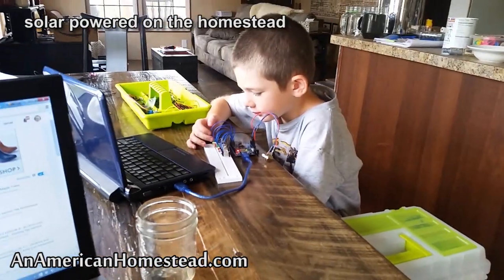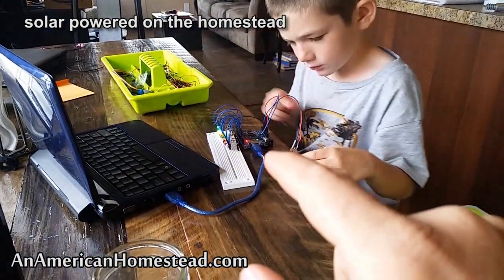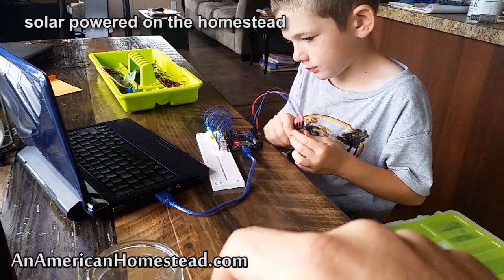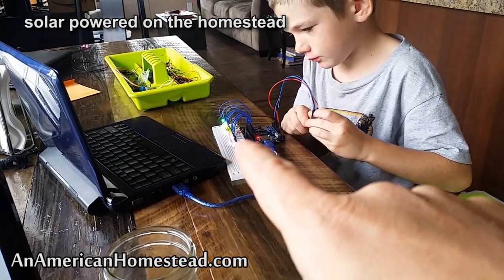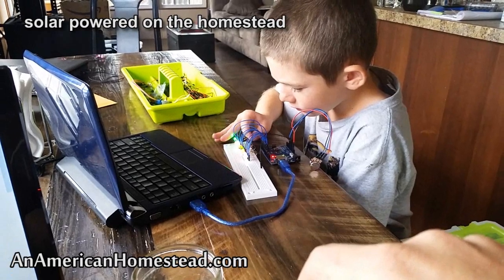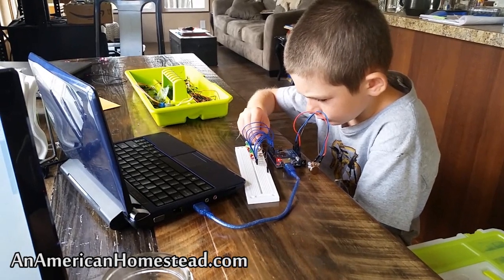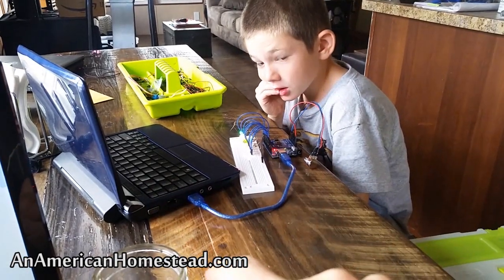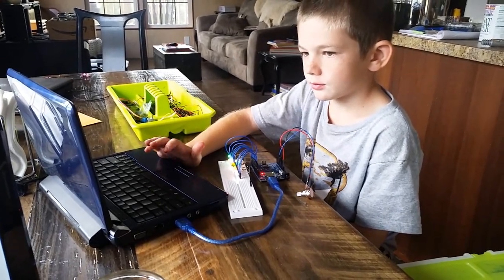Arduino For Homeschool Is Fun!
Our oldest son Joshua loves robots.  I told him if he really likes robots, he should learn how they work.  So he has begun learning the coding language "C" and putting together some projects with Arduino.

The Starter pack that we purchased: